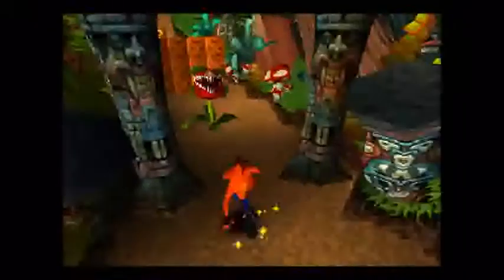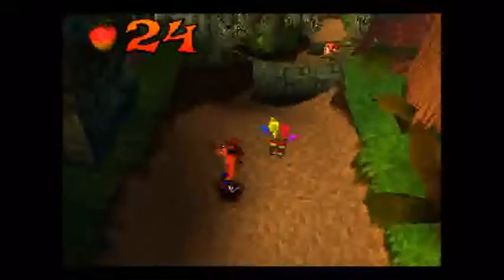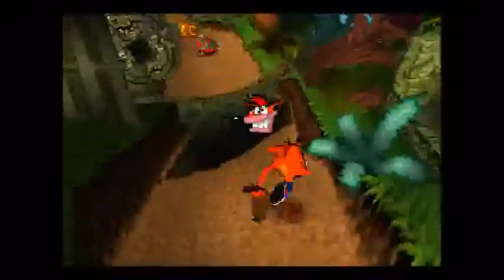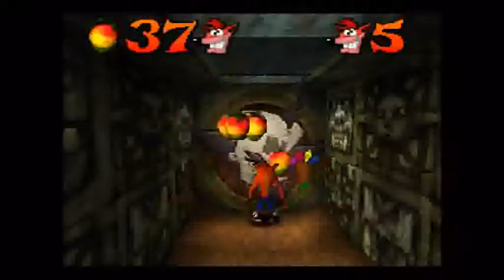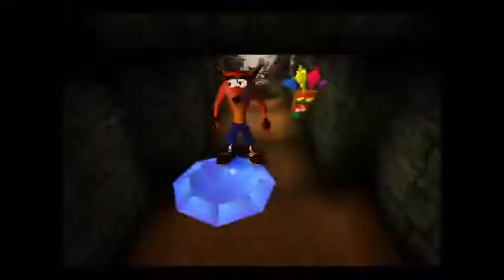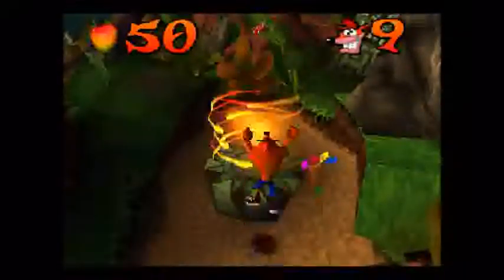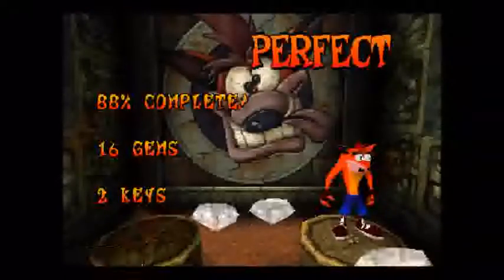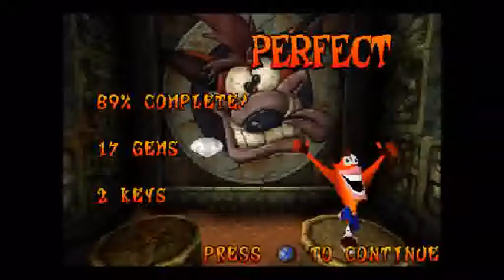lvl by lvl Crash Bandicoot1 level6 part2/2 (CMTI)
Youtube made an uploading mistake by uping frame rate to 63 Frames instead of the 60 in recording (unfixable) Blue gem platform with a cool Cortex evil face